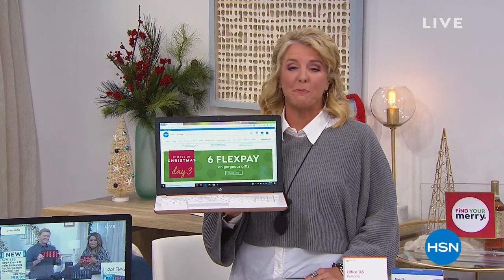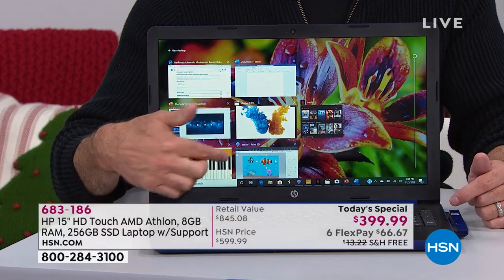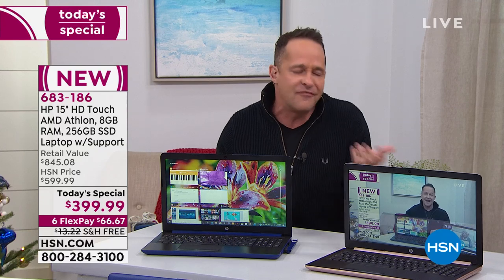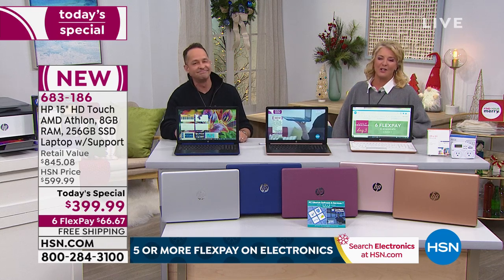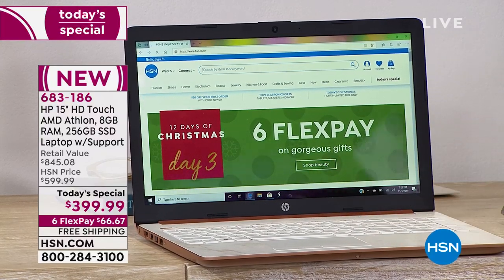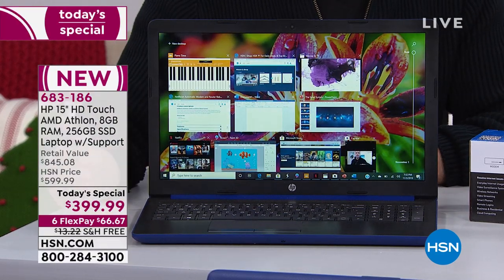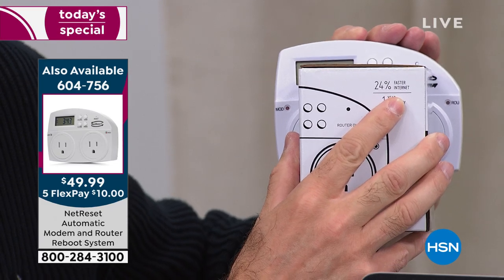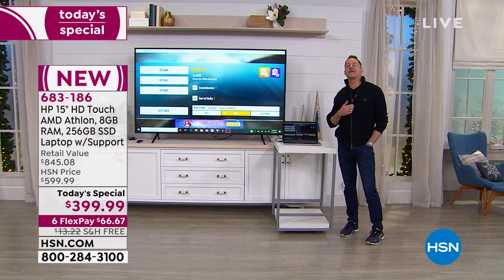HSN | HP Electronic Gifts 11.03.2019 - 07 PM